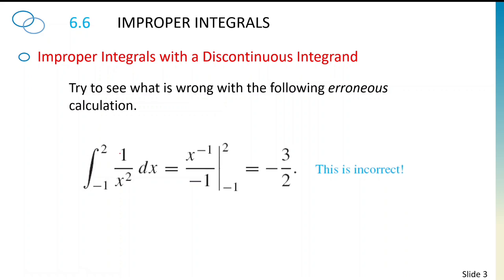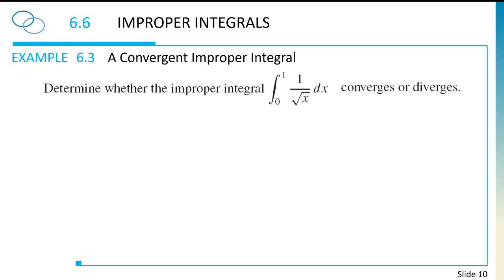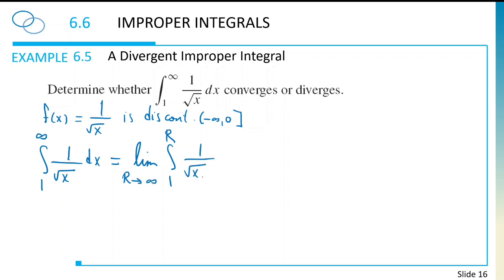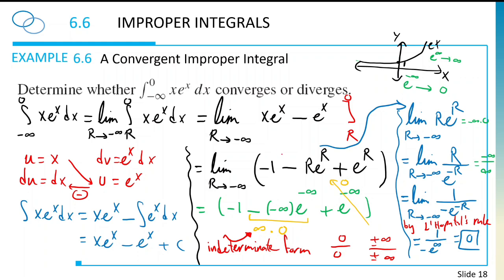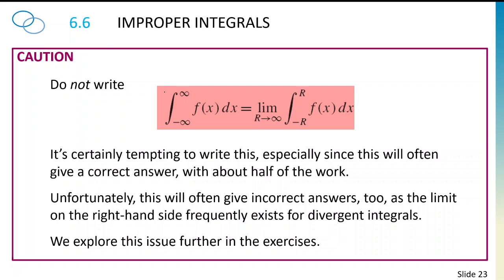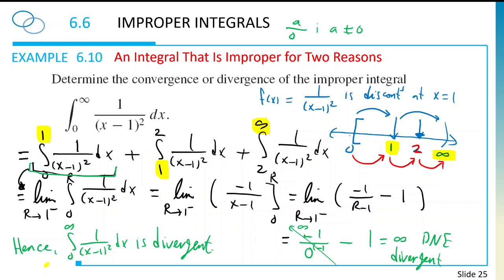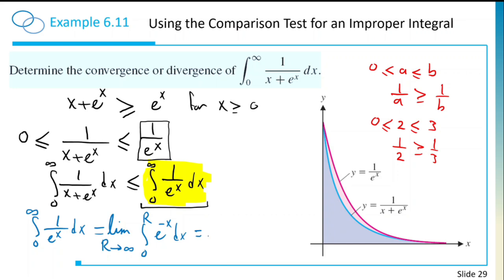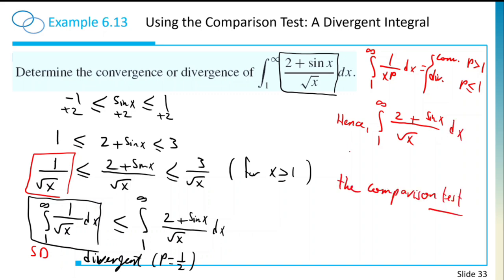Improper Integrals | Section 6.6